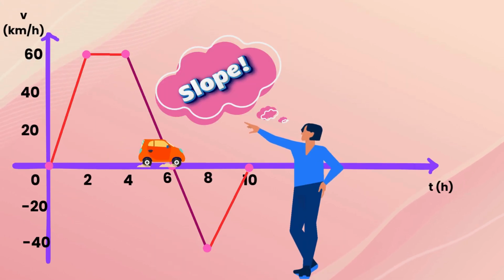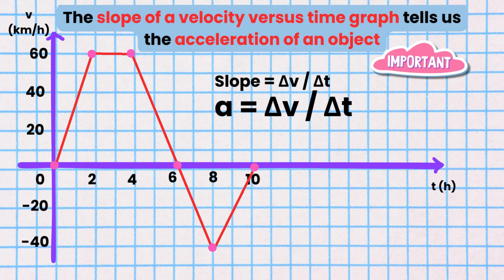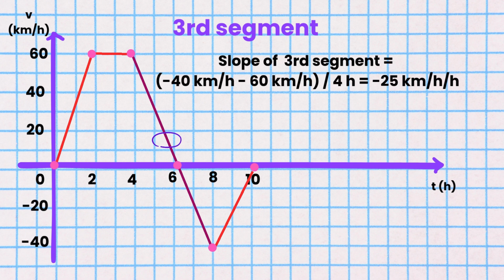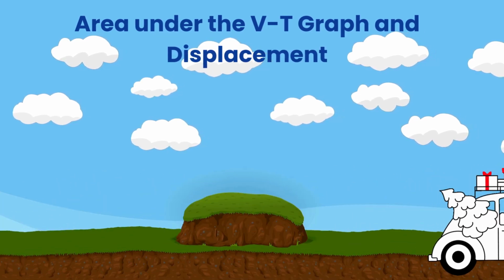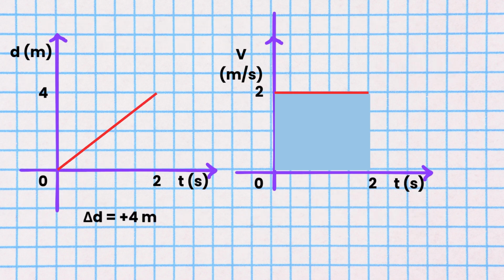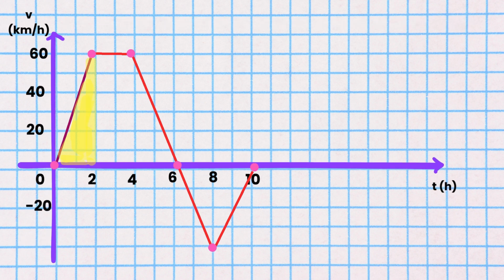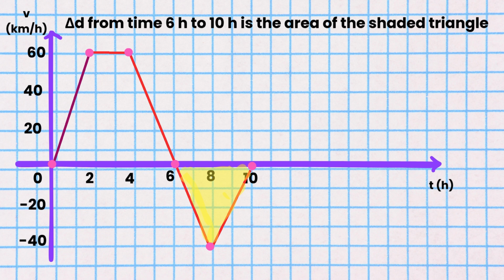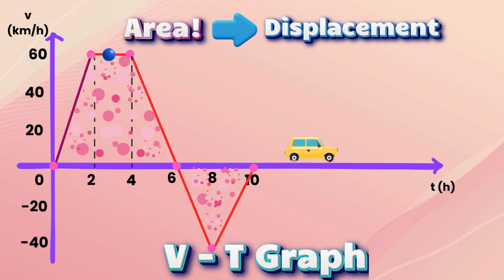Velocity-Time Graph - Acceleration and Displacement Calculation - Easy! - Part 3 of 3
Join Atom in this exciting lesson on interpreting Velocity vs. Time (v-t) graphs! In this video, we’ll dive into how the slope and the area under a v-t graph reveal important details about an object’s motion.

Topics Covered:
Understanding the slope of a v-t graph and its relationship to acceleration
Calculating acceleration from different segments of a v-t graph
Exploring the area under a v-t graph to find displacement
Step-by-step calculation of total displacement for a car trip

Happy learning! Thank you!